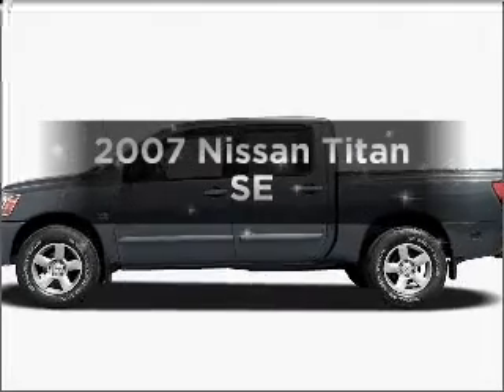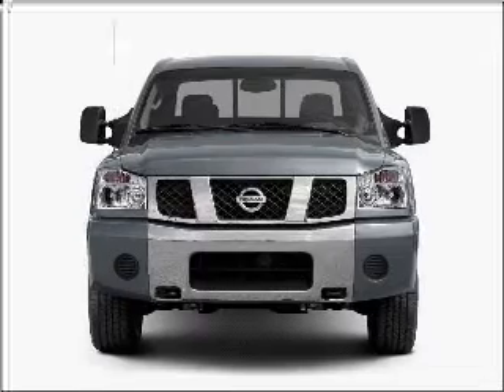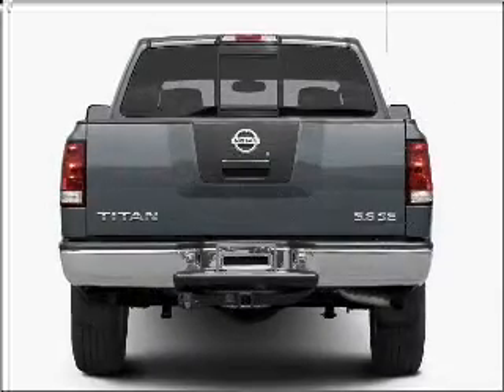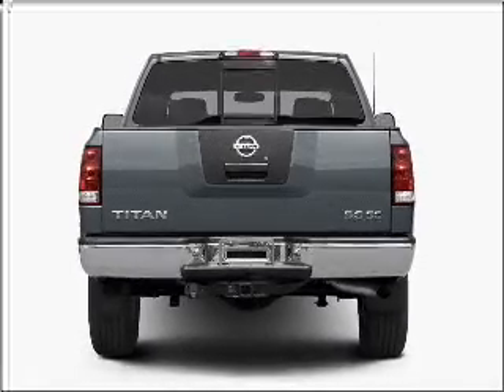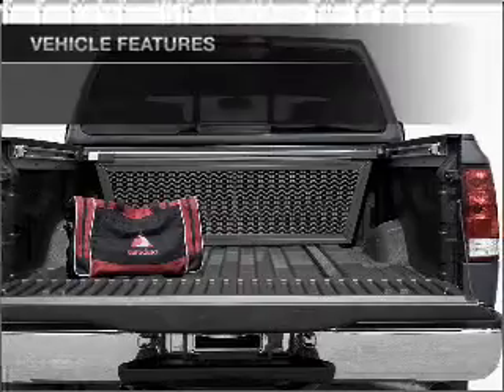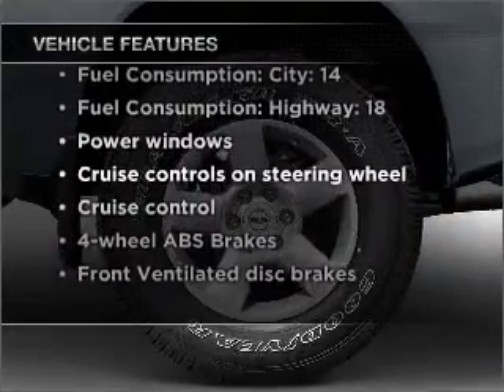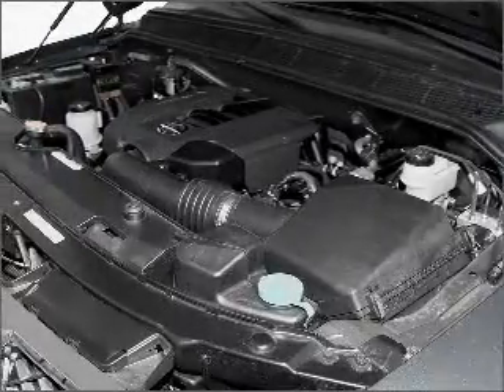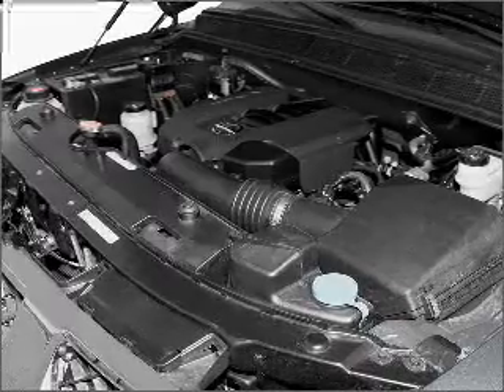2007 Nissan Titan - VERSAILLES KY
Year: 2007
Make: Nissan
Model: Titan
Trim: SE
Engine: 5.6 liter 8 cylinder 32 valve
Transmission: 5-Speed Automatic
Color: Smoke
Mileage: 96371
Address:
3405 LEXINGTON RD